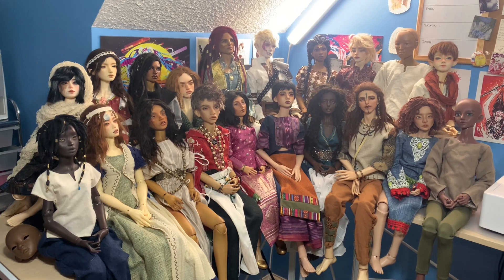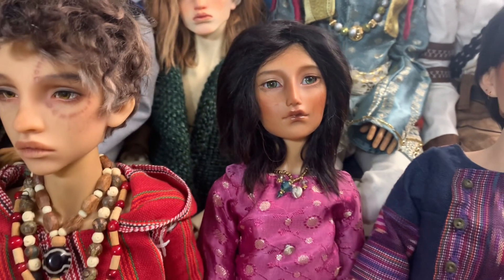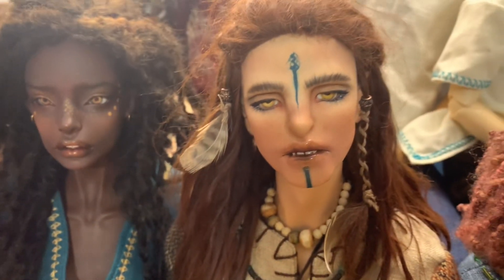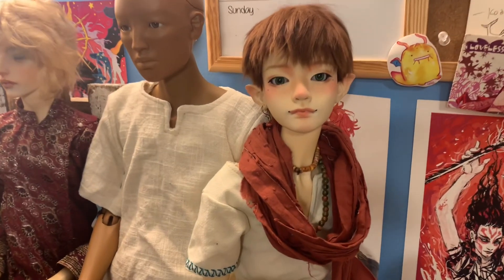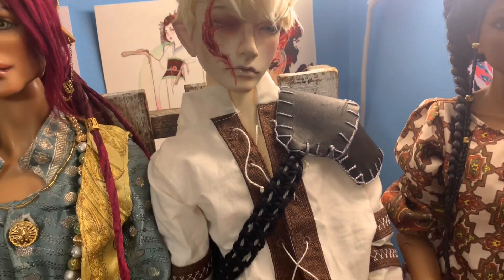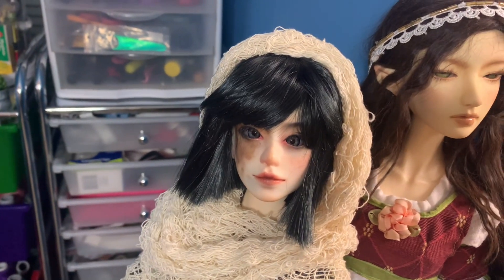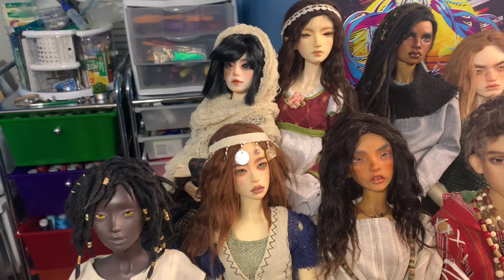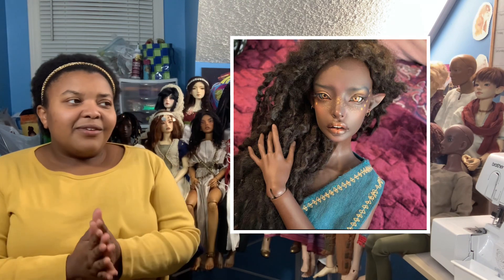End of Year BJD Tag 2023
Here is my End of the Year BJD tag video for the year 2023!

Tag questions:

1. Show us your doll family (as it looks at the end of the year)
2. How many doll videos did you make this year?
3. What was your first video of 2023 about?
4. How many pictures (on any site or medium) did you take/upload this year?
5. Show us the first picture of the year.
6. Tell us the best thing that happened to you, in the doll hobby this year.
7. Tell us the worst thing that happened to you, in the doll hobby this year.
8. Show us your three favorite things you got this year.
9. What is your new year’s resolution?

Song 1:
➞ Artist: Ron Gelinas
➞ Track Title: Over The Horizon (original mix)
➞ Link to Track: youtu.be/IHi4nQLvVTY